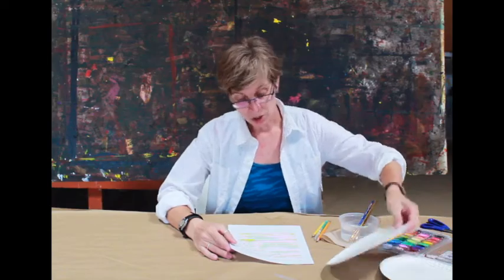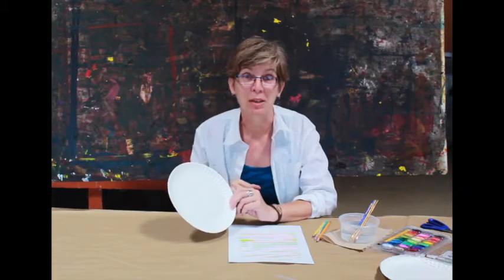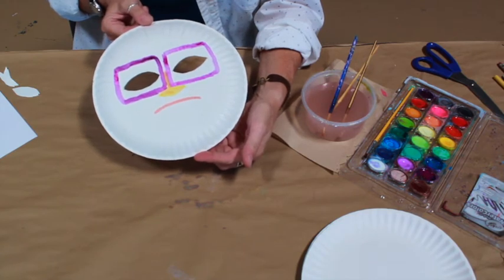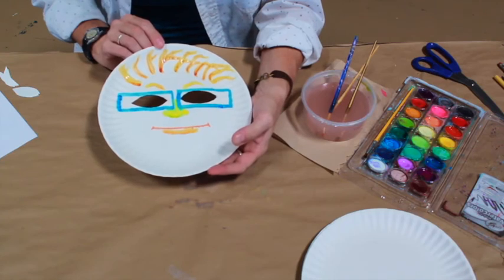ArtStreet To Go - Episode 13: "How I See Myself, and How I'm Seen"